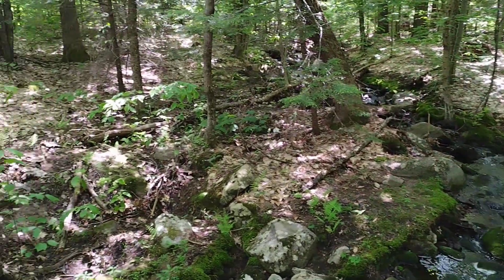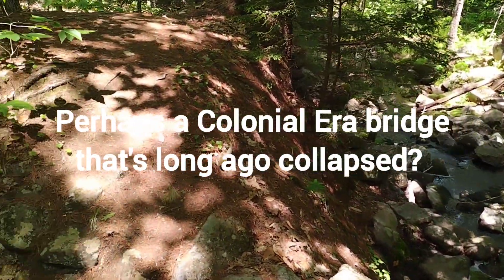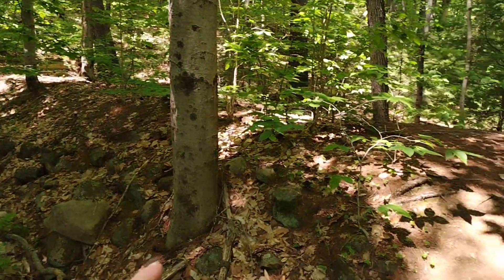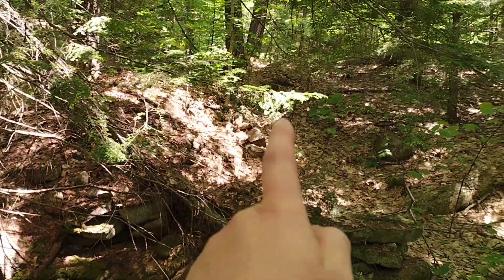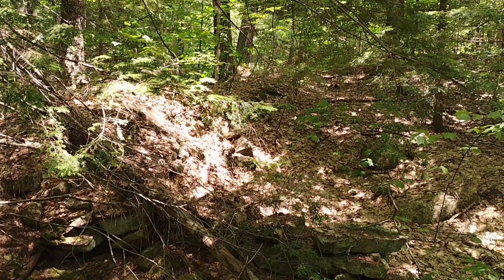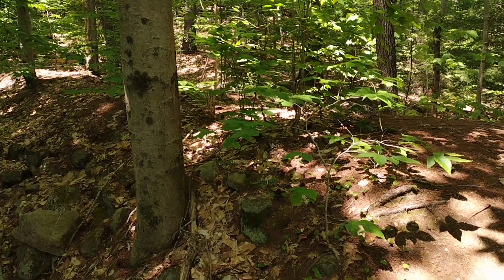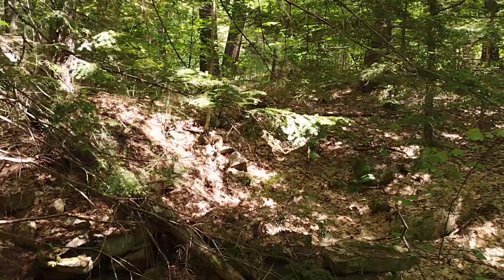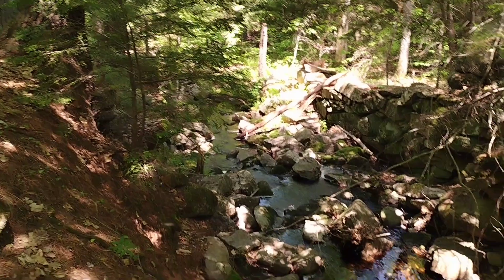Exploring the woods of southern NH...